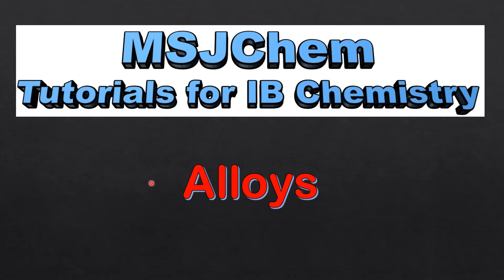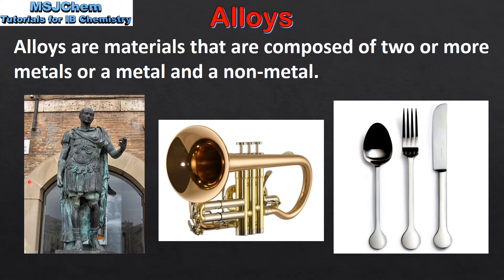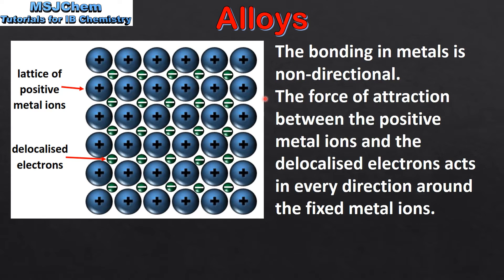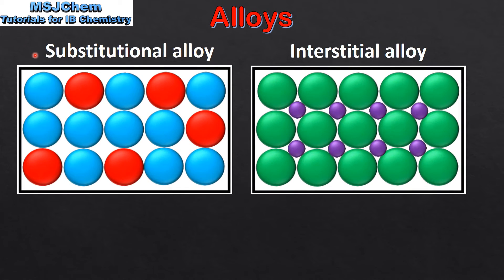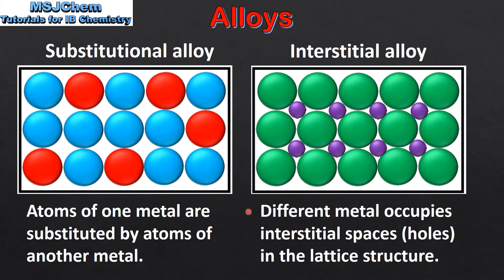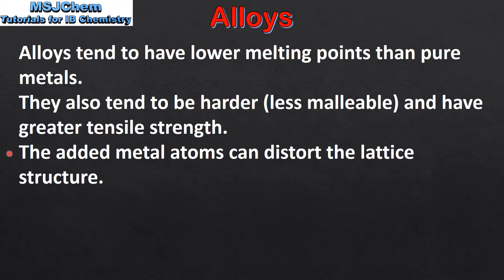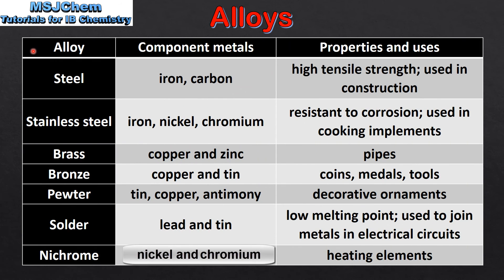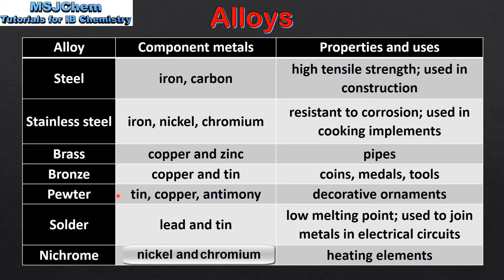4.5 Alloys (SL)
Understandings:
Alloys usually contain more than one metal and have enhanced properties.
Alloys are homogeneous mixtures of metals with other metals or non-metals.
Applications and skills:
Explanation of the properties of alloys in terms of non-directional  bonding.
Explanation of how alloying alters properties of metals.
Guidance:
Examples of various alloys should be covered.